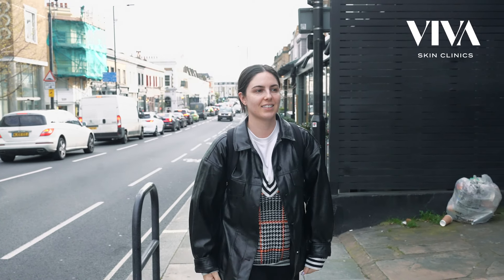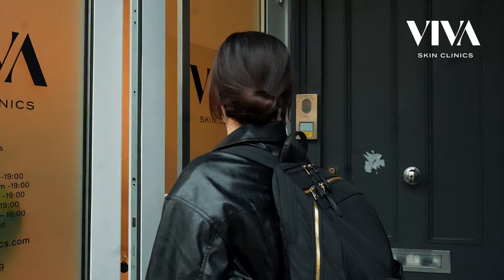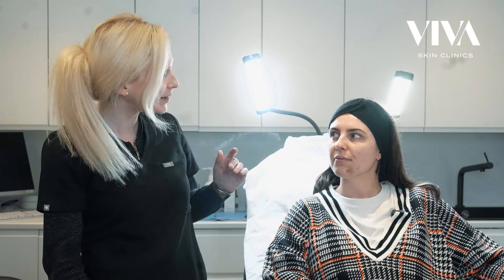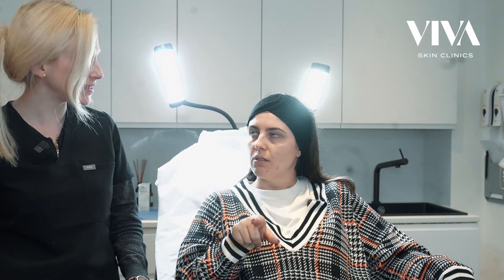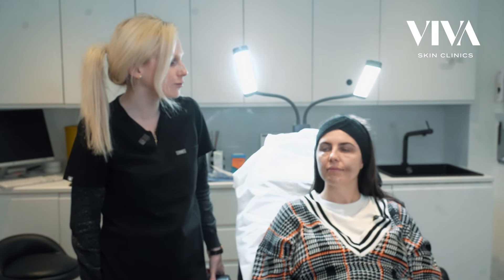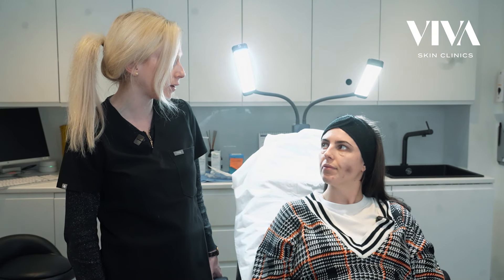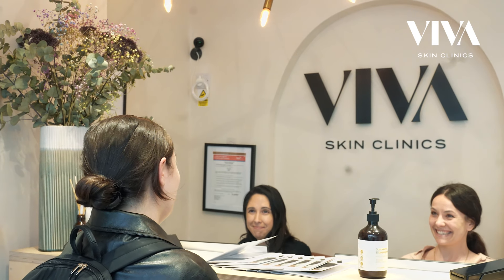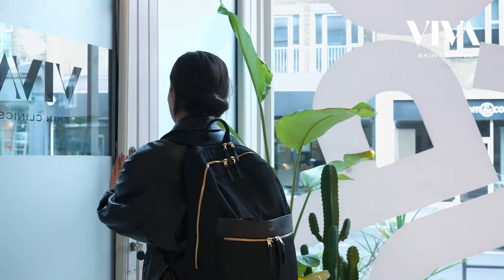Lumi Eyes Polynucleotide PN Injections 2024 | Before and Afters | Treat Dark Circles with Lumi Eyes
Lumi Eyes PN or Polynucleotides, and what are they?

The newest injectable to pave the way for skin quality is Polynucleotides, also known as Salmon DNA. PN or Polynucleotides have been clinically studied and reported to improve skin elasticity, skin health and repair skin damage. Lumi Eyes, is the latest PN injectable licensed in the UK for the eye area to rejuvenation fine lines and wrinkles and help aide in dark circles. Lumi Eyes is performed with a micro fine needle and is NOT a dermal filler. However it does contain the same key ingredient as dermal filler, Hyaluronic acid- with Polynucleotides.

WHO IS SUITABLE FOR LUMI EYES?
We recommend any patient over the age of 21+ who is  concerned with dark circles, tired eyes or creepy thin skin around the eye looking to restore and refresh the eye area. Its a great treatment to add to your current injectables treatment whether that is anti-wrinkle injections or dermal fillers.

Enjoy our demonstration with Dr. Severine on Lumi Eyes with before and afters, in the video we completed the full 3 sessions spaced 3-4 weeks apart and have the before and after of Lumi Eyes at the end. The full treatment and patient journey is covered and of course we welcome questions about this new and exciting injectable treatment.

Pricing: £99 added on to any injectable treatment at VIVA or £149 for 1 session
Recommended treatment for best results: 3 sessions 3 weeks apart
Lasts up to 12 months with suggested yearly maintenance for best results
Treatment time: 30 minutes
Topical numbing cream
Location: We are based London, Surrey and Kent United Kingdom. We offer online booking and free consultations included in all our treatments. We are medic led, so therefore only doctors and nurses perform our treatments.

What does Lumi Eyes or Polynucleotides treat?
- Dark Cirlces
-Tired Eyes
-Thin fine lines and wrinkles
-Thin, poor skin around the eye, making the skin more firm and radiant
-Improves eye area making it look less hollow

Chapters:
Lumi Eyes Intro: 0:01
What is Lumi Eyes?: 0:23
Lumi Eyes Treatment with Polynucleotides: 1:27
Lumi Eyes Aftercare: 2:02
Lumi Eyes Before and Afters: 2:31
Experience at VIVA: 2:37

✨ Welcome to VIVA Skin Clinics  ✨The Feel Good Filler Company✨
We are a cosmetic clinic on a MISSION to make the world a safer happier place with confidence enhancing treatments. We believe confident people have the power to change not only their life but others, making our communities safer, happier and more understanding. We all deserve to live in a more understanding and accepting world.
VIVA Skin Clinics was founded on the principle of confidence boosting treatments with the use of dermal filler, anti-wrinkle and medical grade skincare. Our team of highly-trained doctors and nurses works to align our patient’s inner sense of self with their outer self. Because we believe when you feel good you do good!

➡️ Whether they are looking to plump, tighten, smooth, or define, we guide them on their journey to becoming their most confident self with natural results. When mapping out treatment plans for our patients, we take into account the full face as a whole- rather a journey than a one off quick fix.

It’s important that to take a full face approach to aesthetics and the aging process because great skin goes beyond isolated treatments and we want to deliver a truly bespoke experience tailored uniquely to you, the patient ✅
No two people are the same, so no two patients or treatments should be. We champion natural-looking, long-lasting results that strengthen personal and mental wellbeing.

Our goal is to change the world! One aesthetic tweakment at a time ✨

🌟HEY! We wanna Connect with you! Become our friends on our other socials: